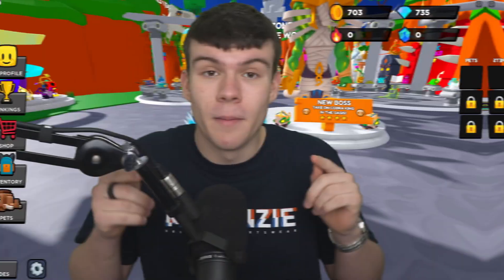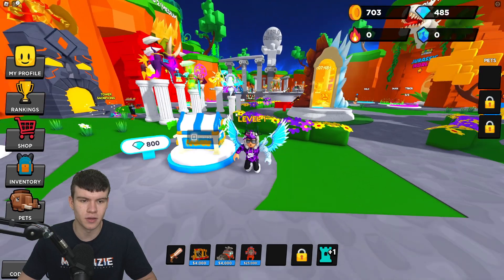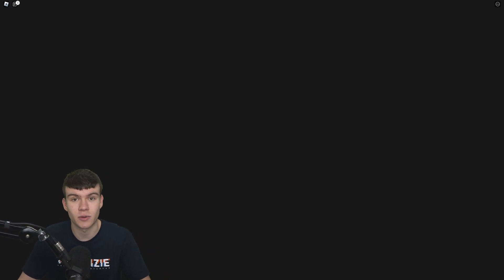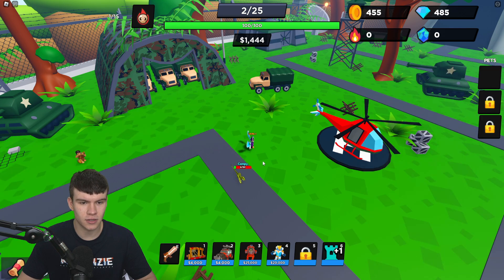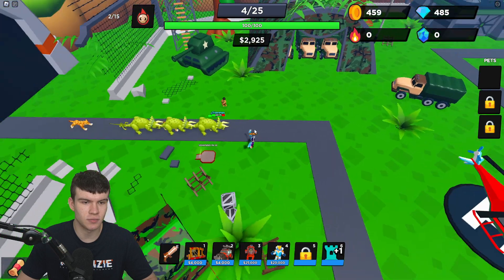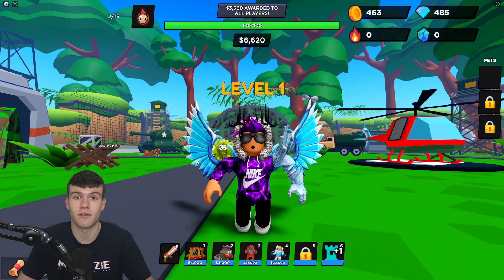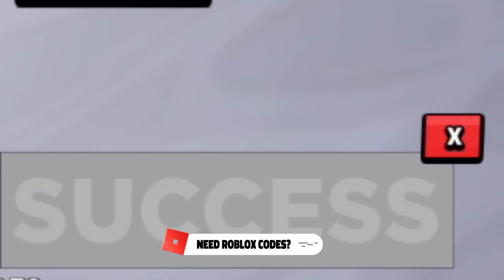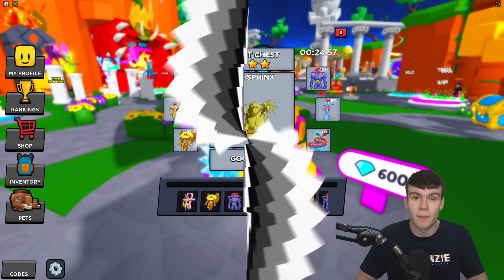*NEW* ALL WORKING COBRA KING UPDATE CODES FOR WORLD DEFENDERS! ROBLOX WORLD DEFENDERS CODES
In this video I will show you ALL World Defenders CODES on Roblox! The NEW codes will give you rewards for World Defenders...